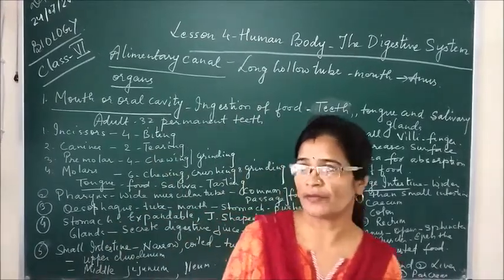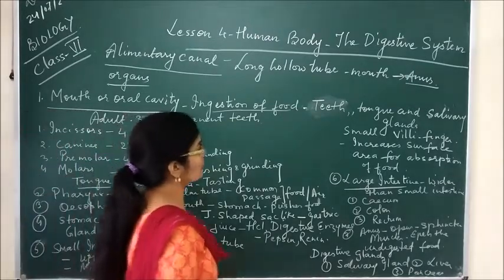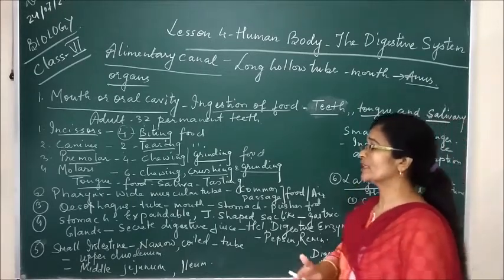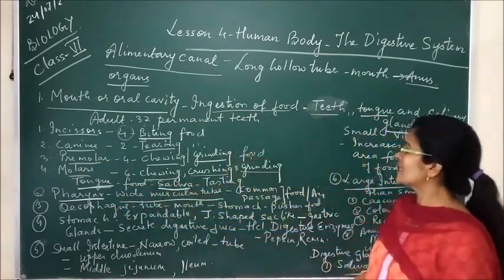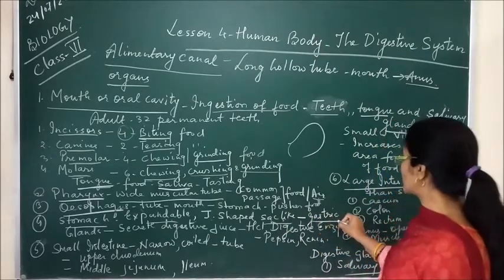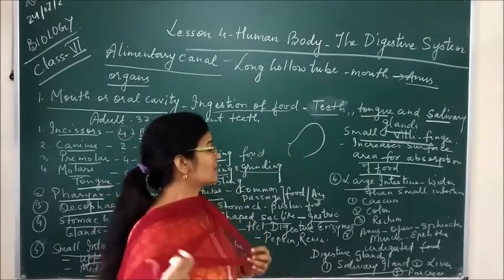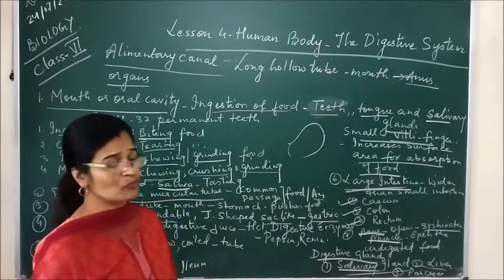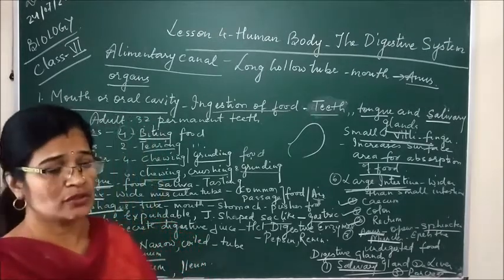Class VI Biology Human Body The digestive System Part II